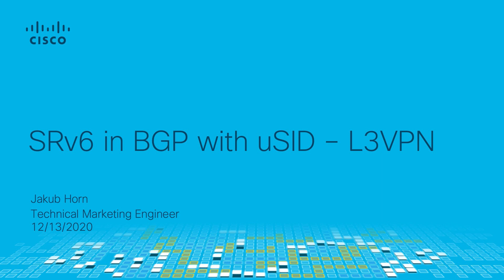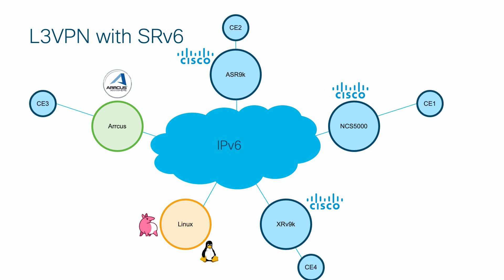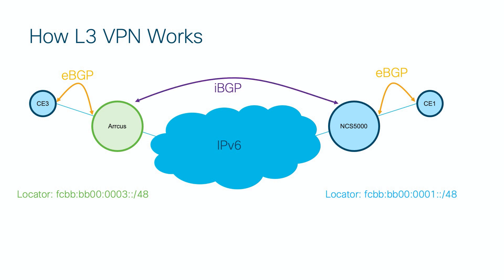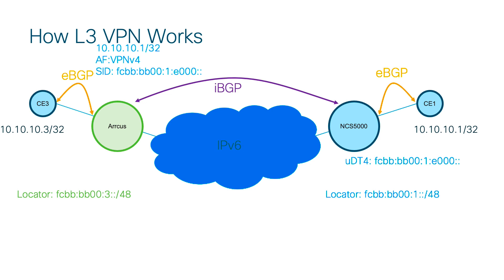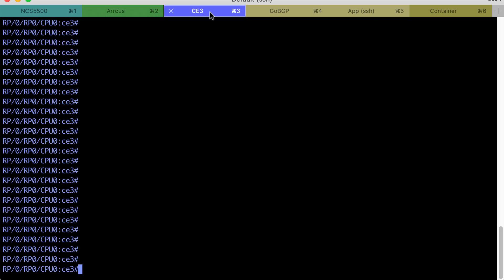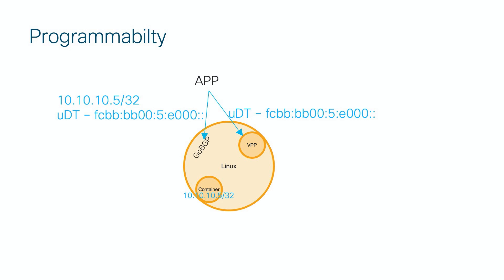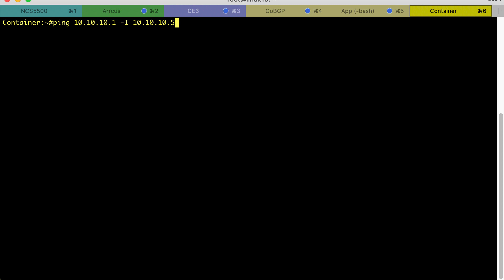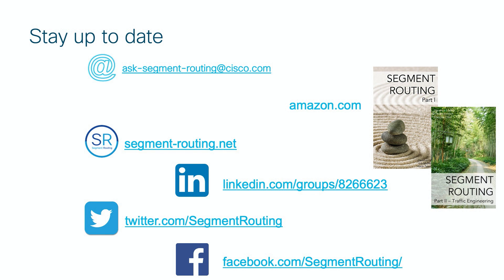SRv6 uSID in BGP for L3VPN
Shows SRv6 uSID interoperability of several BGP implementations to create L3VPN. Describes control packet flow and shows dataplane traffic. Plaforms used are Cisco ASR9k, NCS5500 and XRv9k. Arrcus - Arc OS with J2. GoBGP integrated with VPP.